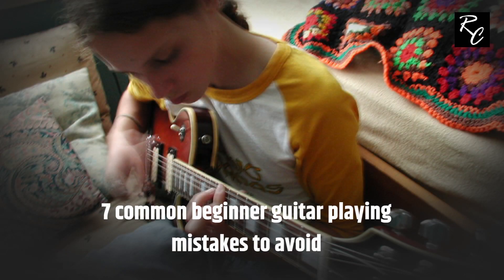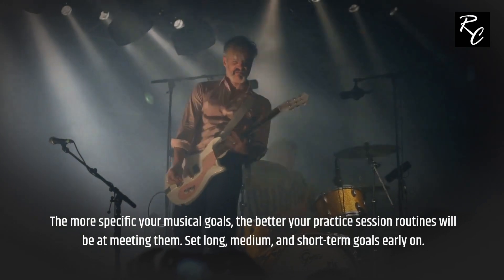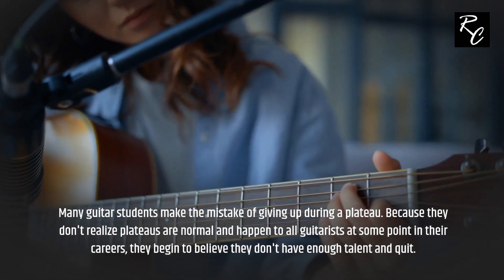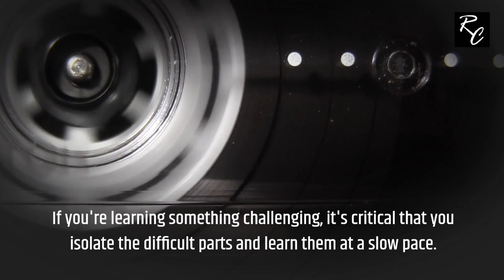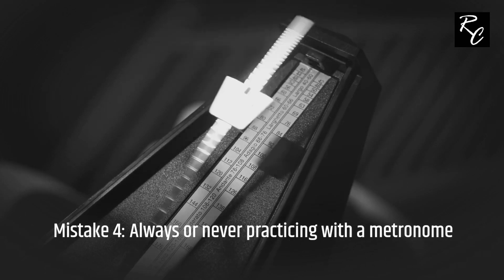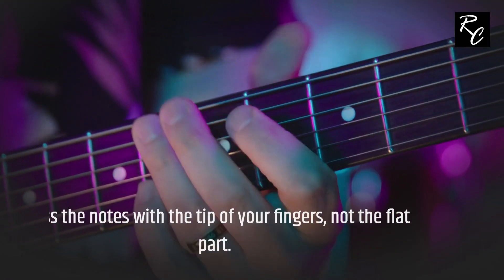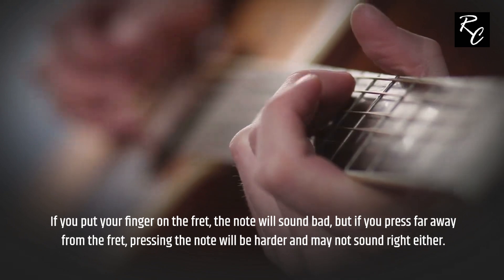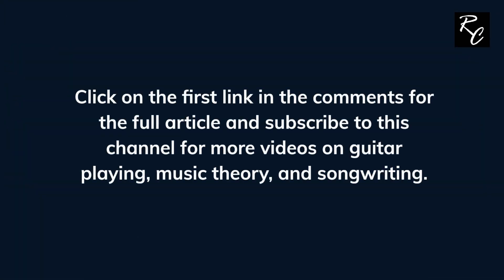7 Common beginner guitar playing mistakes to avoid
Are you a beginner at playing guitar? Do you have no clue what to learn and fear making mistakes that will lead to bad habits, or even worse, that you end up quitting?

You’re in good company! The majority of people who ever picked up the guitar never made it over this stage.

And no, it’s not because they lacked natural talent, were stupid, or were too busy.

In most cases, it wasn’t even because they didn’t practice regularly.

It’s because bad habits regarding various factors ranging from the way they plan their practice session (if they even do) to the way they fret the notes, came in the way between them and their musical goals.

These mistakes didn’t just make it harder and longer for people to learn the guitar but have led many others to abandon the dream and quit.

The following is a list of mistakes you should avoid when learning the guitar.

If you eliminate all these mistakes and bad habits, I promise you that if you put in the hours, reaching an intermediate level of guitar playing can be done in less than a year, and reaching advanced levels of guitar playing is something you can do in a few years.

Apart from mistakes to avoid, I will also be giving you tips to make your practice more efficient and fun.